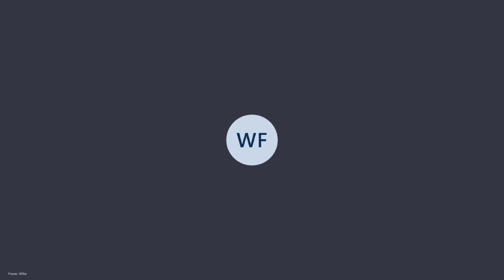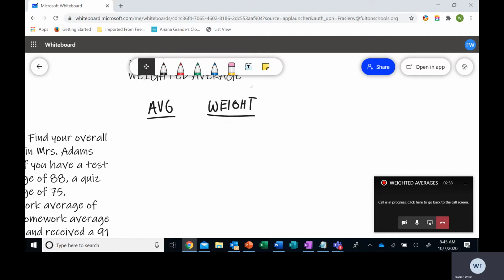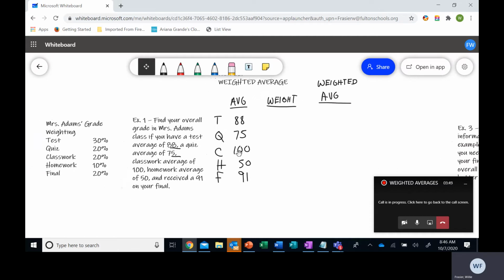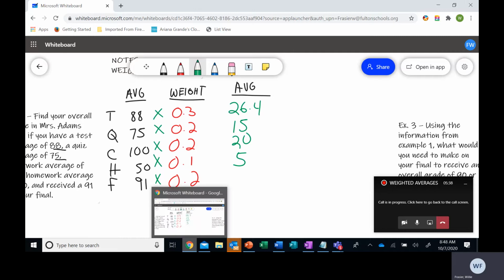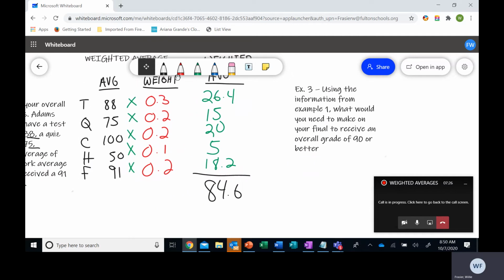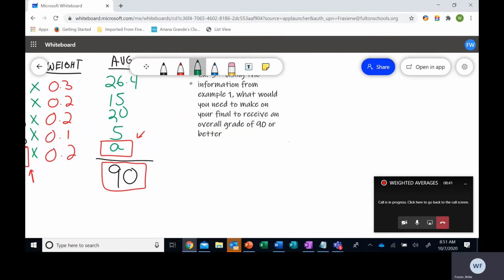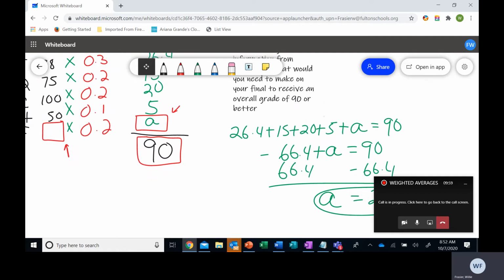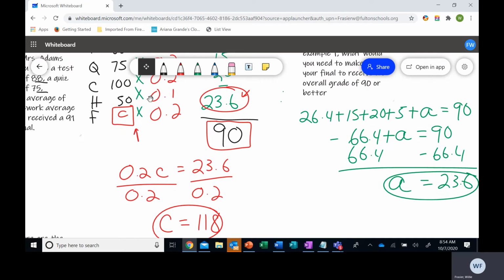AMDM WEIGHTED AVERAGES Example 1